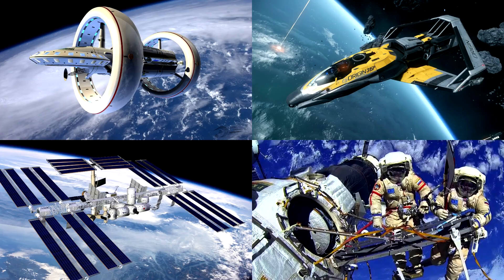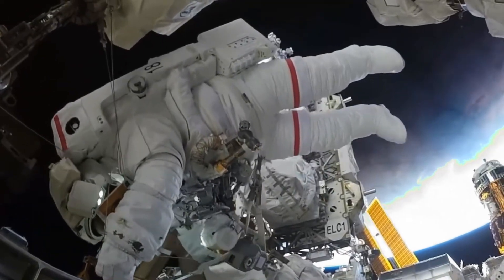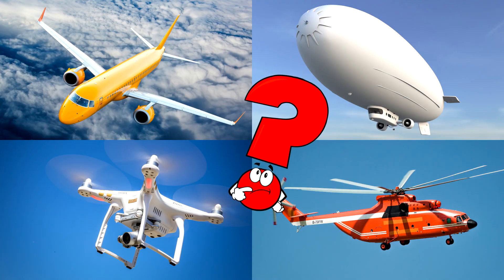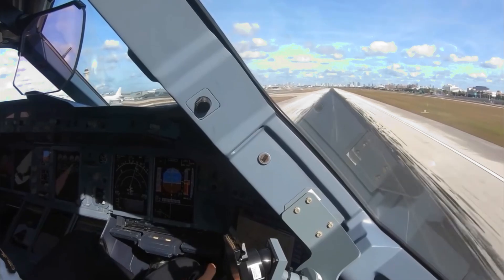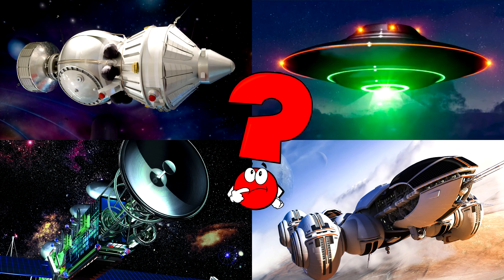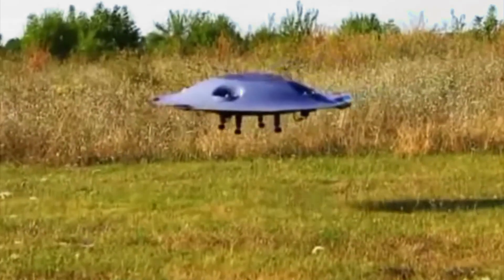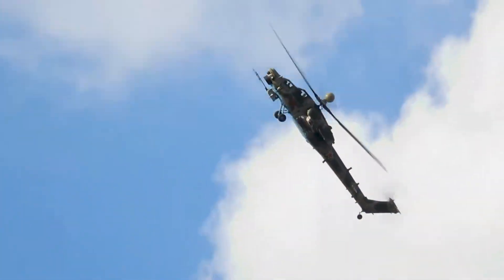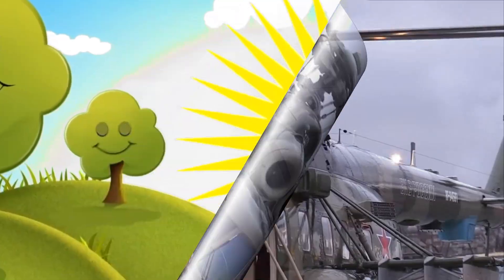Flying Transport and Rockets for Kids – Learn About Air and Space Vehicles!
Welcome, little pilots and astronauts! 🚁🚀 This playlist is all about flying transport and rockets, created especially for kids and toddlers who are excited about everything that soars through the sky and into space!

In this playlist, children will:
– Learn about airplanes, helicopters, airships, and firefighting planes
– Discover space transport like rockets, space shuttles, satellites, and moon rovers
– Explore how flying machines work and what they’re used for
– Enjoy fun animations, vehicle sounds, and simple puzzles and learning games
– Build early interest in science, technology, and transport in the sky and beyond

Perfect for curious young minds who love flight, speed, and space adventures! Let’s take off and explore together! ✈️🛸🪐